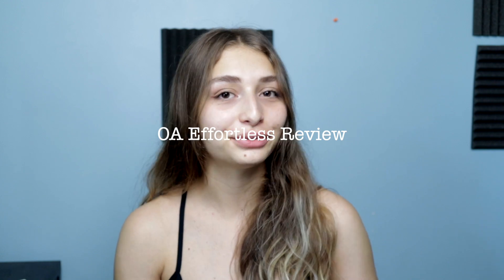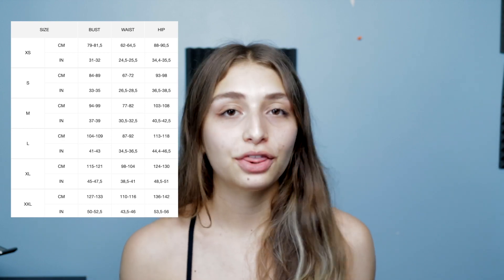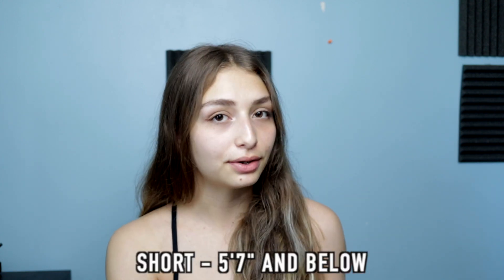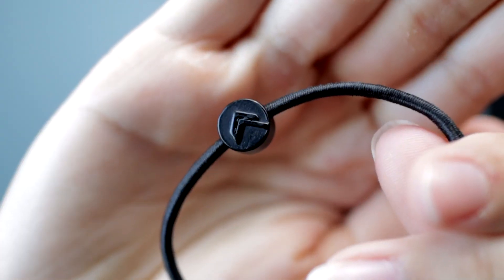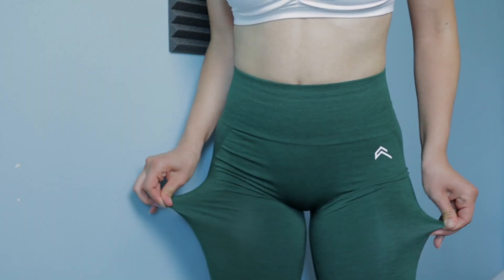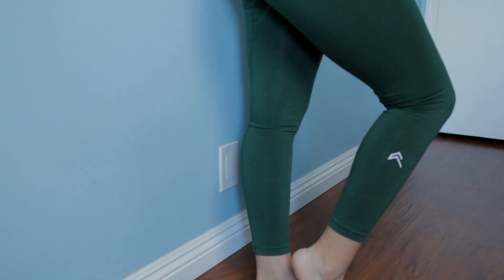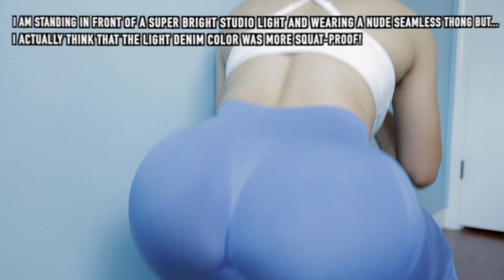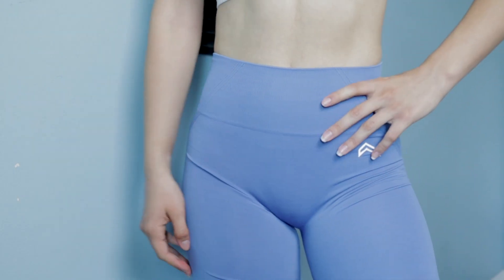ONER ACTIVE EFFORTLESS REVIEW + TRY-ON | NEW FAVORITE LEGGINGS??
oner active effortless review + try-on

in case this helps: I have a 25-25.5 inch waist and I am 5'4"!
sorry for any light changes during the video lol, I had to refilm certain parts:(

SHOP MY FAVS 𖦹
amazon storefront

FOR MORE OF ME :3

Timeline:
0:00 - Intro
1:15 - Sizing Chart
1:21 - Effortless Collection Features
2:21 - Packaging + Oner Active Hairtie
3:07 - Pricing
3:39 - Leggings
4:47 - My Thoughts
5:55 - Squat Test
6:30 - Rosewood Shorts
7:36 - Squat Test
7:50 - Washing and Drying
8:09 - Conclusion